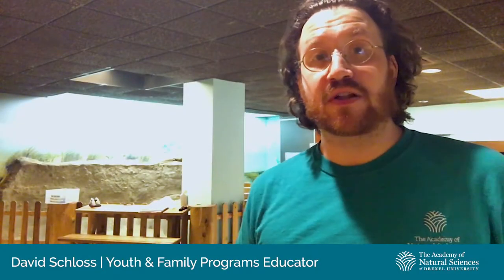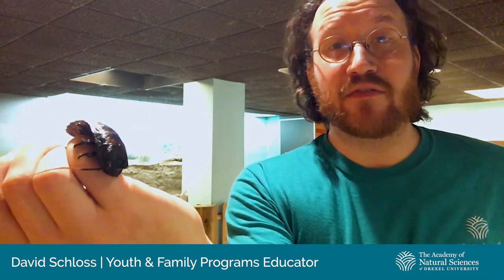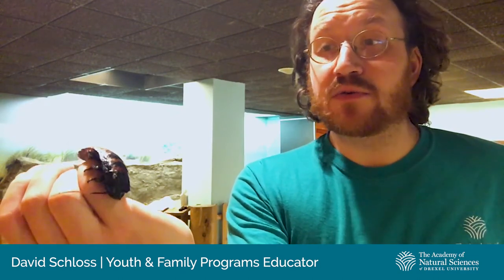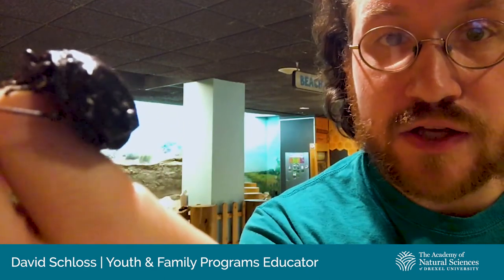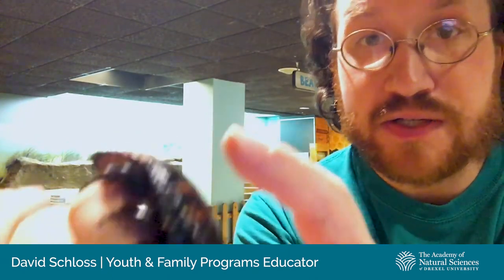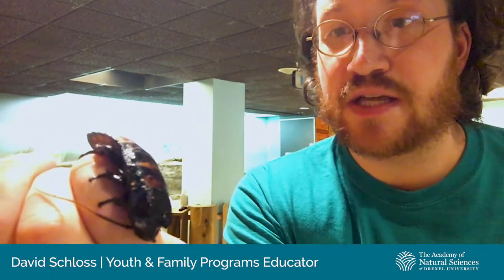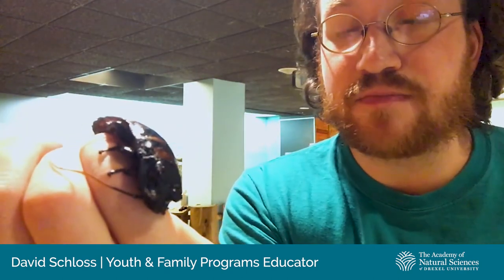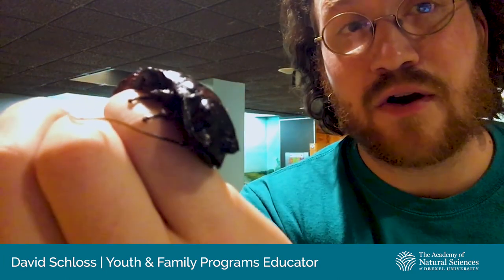Biodiversity Bug Talk - Madagascar Hissing Cockroach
Academy educator David Schloss discusses Madagascar Hissing Cockroaches.